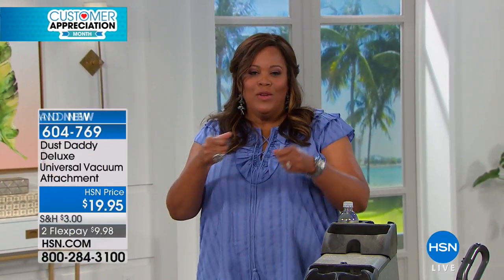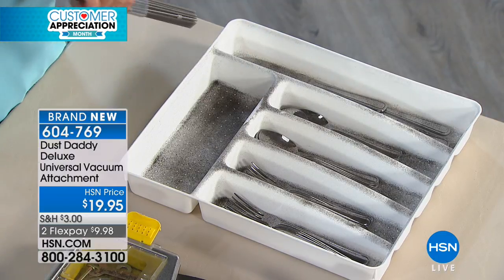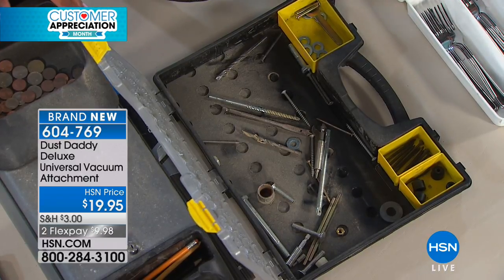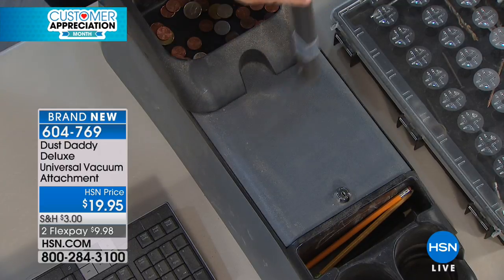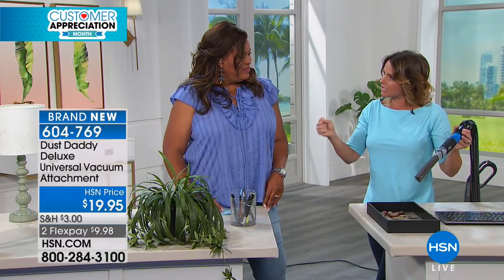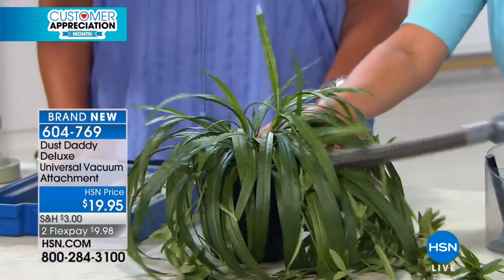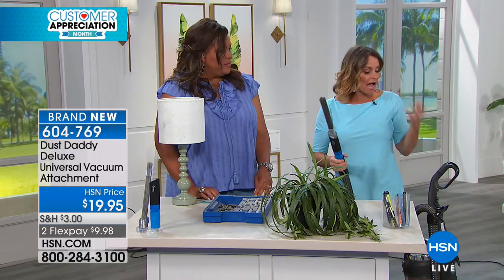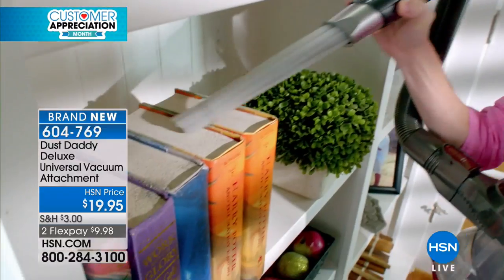Dust Daddy Deluxe Universal Vacuum Attachment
It's those nooks and crannies, the hardtoreach corners and odd angles in your home that make vacuuming a chore. Say hello to Dust Daddy, the...